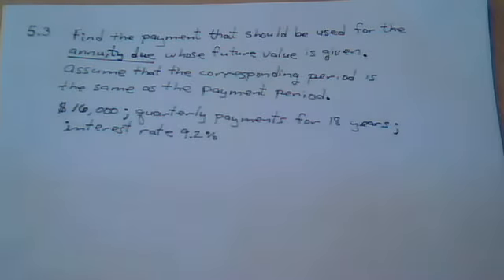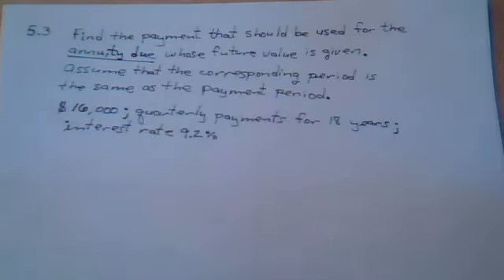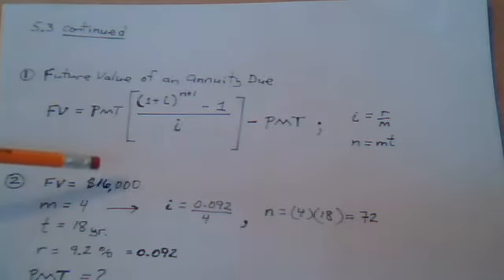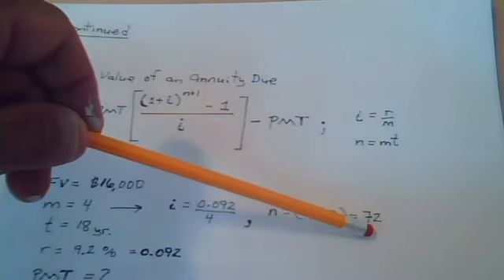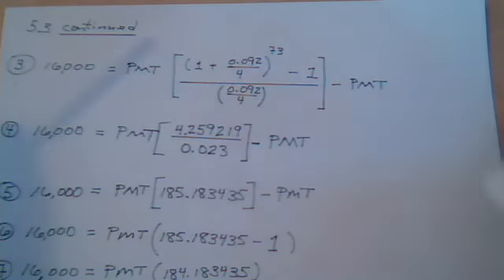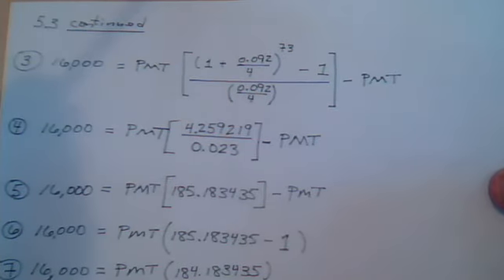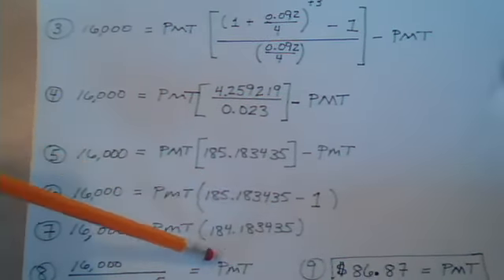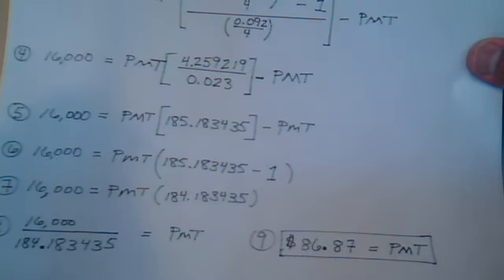1324 5 3 Find the payment for a Future Value Annuity Due